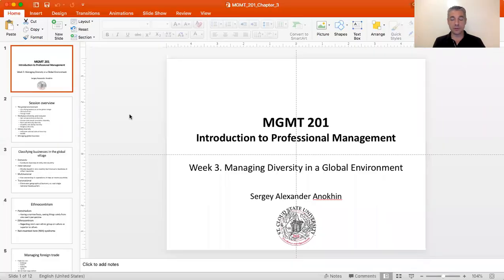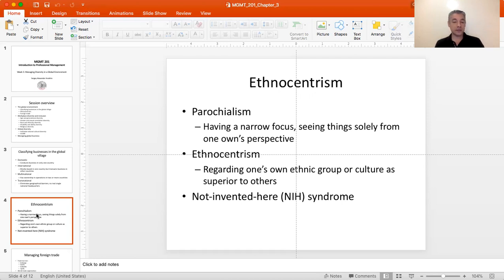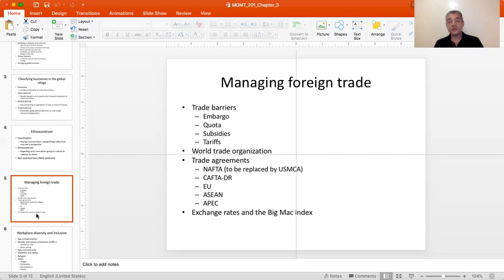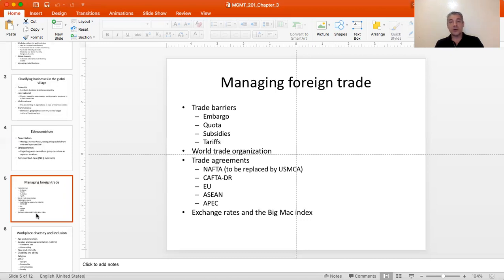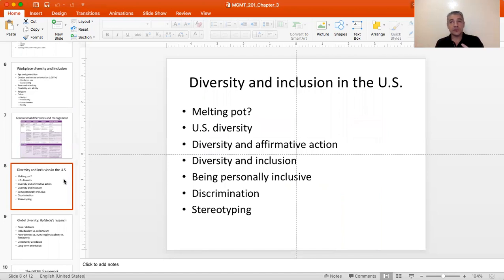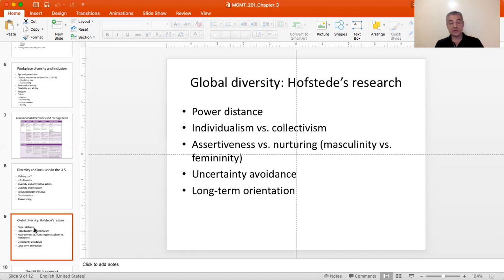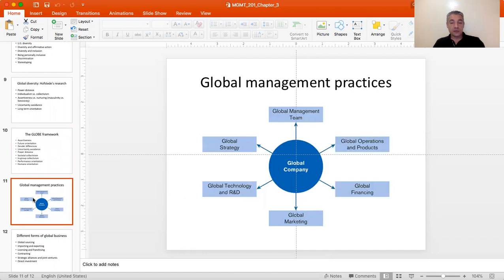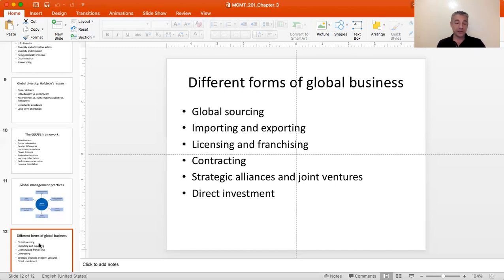Principles of Management. Lecture 3. Managing Diversity in a Global Environment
This is Lecture # 3 in the course on Principles of Management. The lecture was recorded in Spring 2021 for the undergraduate business students at St. Cloud State University.

Textbook used in the lecture: Management Fundamentals: Concepts, Applications, and Skill Development, 8th edition by Robert Lussier, SAGE. ISBN: 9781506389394